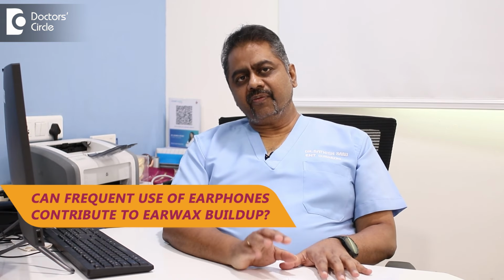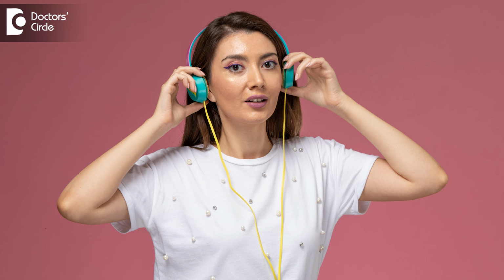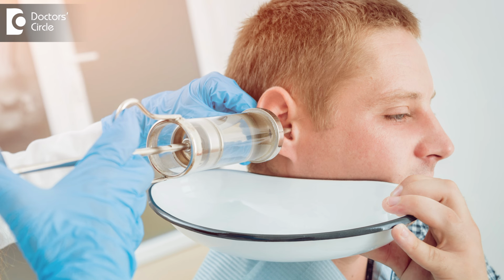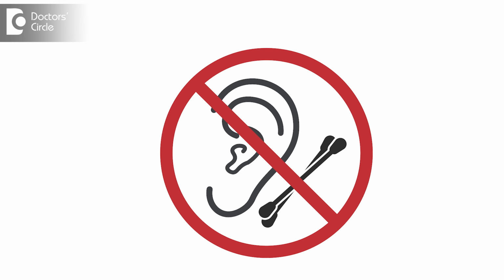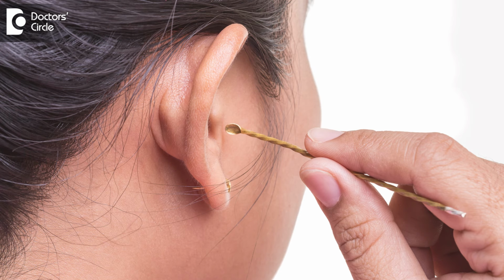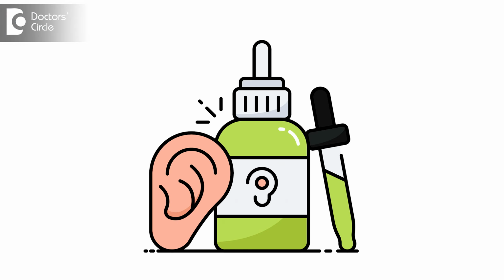How to Clear Earwax Blockage At Home? - Dr. Satish Babu K | Doctors' Circle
Registration No: TMN 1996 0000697 KTK Karnataka Medical Council, 2017
Dr. Satish Babu | Phone📞 : ‪ ‬ (Online & in-person appointment can be booked online or by call) | Consultant ENT Surgeon | Manipal Hospital Sarjapur Road Bengaluru India
- World's Largest Health Platform दुनिया का सबसे बड़ा हेल्थ प्लेटफार्म Know Your Doctor
In certain types of earphones, especially the ones which we insert—the insert plugs we call it—those tend to push the wax deeper and deeper. So if you use the earphones regularly, the wax will keep getting pushed inside. That, too, doesn't happen easily, like in a few short weeks or anything. It takes months to build up sufficient wax to block the ear sufficiently so that your hearing goes down for you to notice it. So generally, we advise avoiding inserting earplugs, right? The hanging earphones are fine, or you can go for the over-the-ear headphones rather than insert plugs. Insert plugs are again harmful in a way that they keep the skin, you know, under pressure. The earphone has to fit correctly, so it has to sit tightly there. That means that area of the skin will get pressured and it'll blanch—that means the blood supply is getting reduced. That is not good in the long term. So if you are using insert earplugs, you have more chances of earwax building up inside, and you're going to damage the skin. That will lead to more problems, right? It will have more dryness happening in the ear, itching, and consequently, the ear block will worsen. So our suggestion is to avoid inserting earplugs and go for other forms of headphones. Yes, yes, because first of all, ear wax removal by a professional is safe. But then, even then, if for some reason the earwax is attached to the skin, or if the person moves while the doctor is trying to clear the ear, there can be injury. So that leads to the opening up of the gate for the infection to get into the soft tissues. The other possibility is that if he had used water to flush out the wax, that again, you know, leaves a bit of moisture inside the ear, and that helps in infections in the next few days. But otherwise, just say removal by the ENT specialist should not lead to any infection. If you try to remove yourself, obviously, you're going to hurt yourself. Without knowing the correct angle and how deep you can go inside, you will hurt yourself; you will be predisposed to infections. If it is done by a professional under a standard setting, gently done, and it doesn't cause any injuries, then it should be safe. First of all, earwax is a normal part of your body. There are no preventive measures to reduce the wax production. You need to allow the skin to produce wax so that it can protect itself, right? A little more wax inside the ear is not going to cause harm to anybody. It's rather helpful to keep the skin moist and healthy, and earwax also has a bit of antiseptic properties, so it prevents infections. So there is no concept of wax prevention, no concept of regular cleaning for the ears, and no concept of regular maintenance. The only important thing that you have to remember is that no moisture is allowed inside, and they say anything less than the size of the elbow should not go into the ear. In other words, it means that you're not supposed to put anything into the ear, right? So, just avoid earbuds, avoid any instruments in the ear, keep the ear dry, allow the wax to fall off naturally, don't try to manipulate it; you will end up with more problems. When there is a symptomatic ear wax buildup, that means sufficient wax to fill up the ear, block the ear, the hearing goes down by 10–15% like I mentioned, or if the person is having another ear symptom ear pain, or itching, or, you know, additional sounds inside the ear, infection, pus formation, anything like that we will have to get it cleared to see the deeper part and properly initiate a treatment. Now, how do we go about clearing the wax? It can be as simple as just wiping it with a cotton bud, right? Or we can go for, you know, removal with a fine instrument, where we can just go behind, hook it out, right? If there is a solid wax, that's the best way, one shot, you just hook out the whole piece of the wax, and then you're done with it.
Earwax buildup treatment | earwax blockage treatment at home | how to remove earwax blockage fast | earwax blockage symptoms | earwax removal near me | earwax drops | best ear wax removal drops | ear pain spray